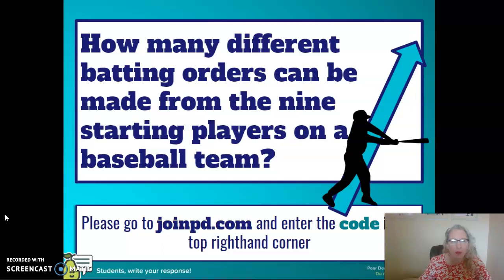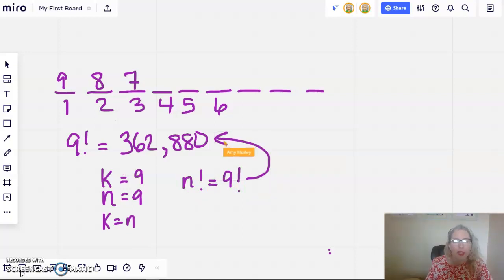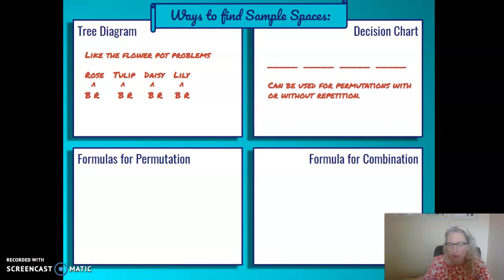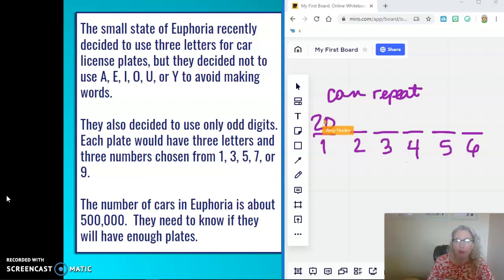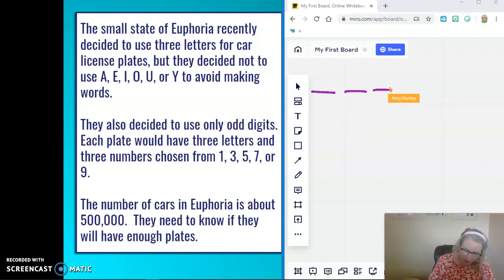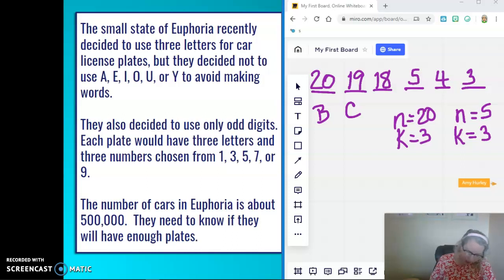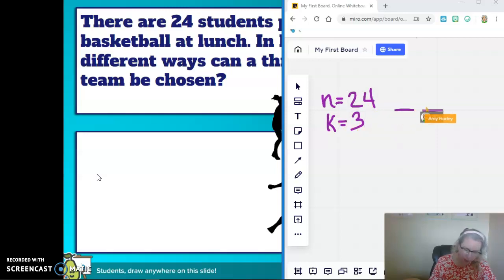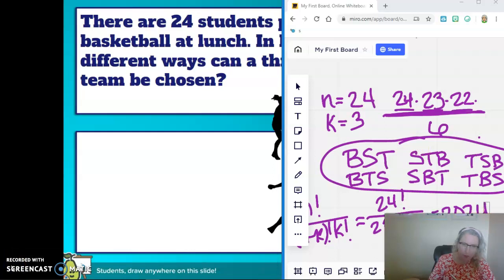Class 1 Part 1 Probability